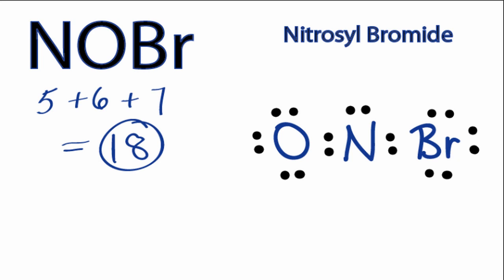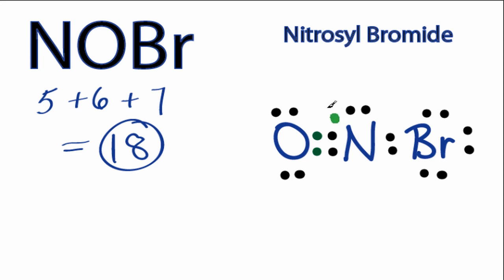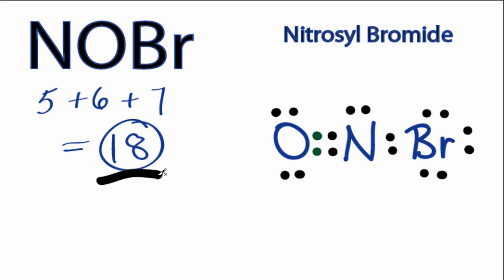NOBr Lewis Structure - How to Draw the Lewis Structure for Nitrosyl Bromide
A step-by-step explanation of how to draw the NOBr Lewis Dot Structure (Nitrosyl bromide).

For the NOBr structure use the periodic table to find the total number of valence electrons for the NOBr molecule. Once we know how many valence electrons there are in NOBr we can distribute them around the central atom with the goal of filling the outer shells of each atom.

In the Lewis structure of NOBr structure there are a total of 18 valence electrons. NOBr is also called Nitrosyl bromide.

Steps to Write Lewis Structure for compounds like NOBr
1. Find the total valence electrons for the NOBr molecule.
2. Put the least electronegative atom in the center. Note: Hydrogen (H) always goes outside.
3. Put two electrons between atoms to form a chemical bond.
4. Complete octets on outside atoms.
5. If central atom does not have an octet, move electrons from outer atoms to form double or triple bonds.

Lewis Structures, also called Electron Dot Structures, are important to learn because they help us understand how atoms and electrons are arranged in a molecule, such as Nitrosyl bromide. This can help us determine the molecular geometry, how the molecule might react with other molecules, and some of the physical properties of the molecule (like boiling point and surface tension).